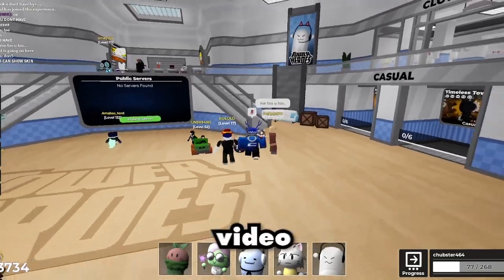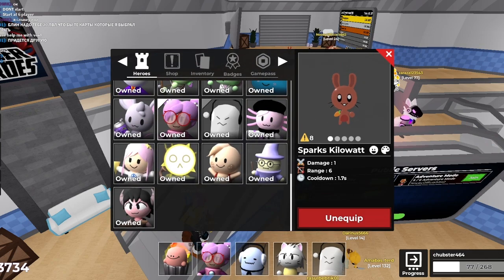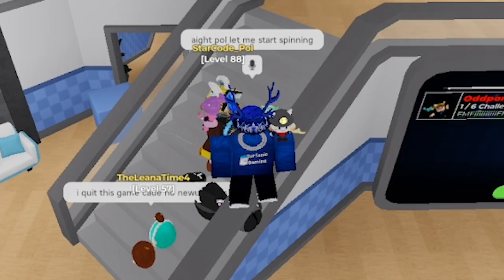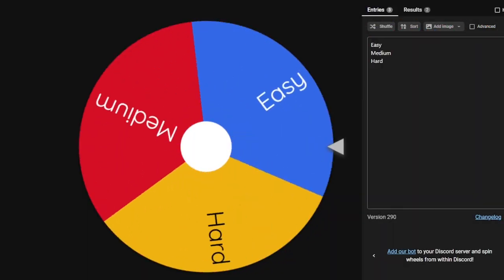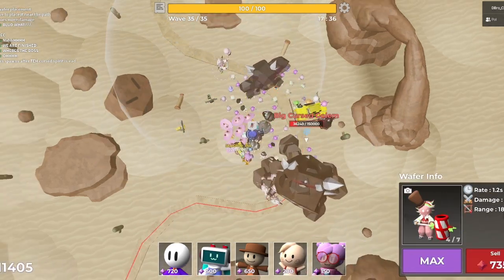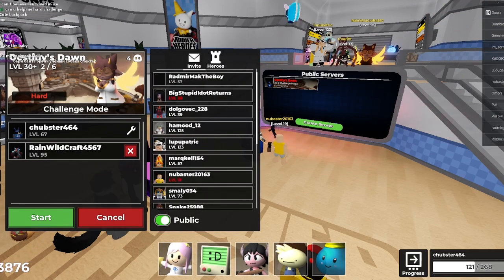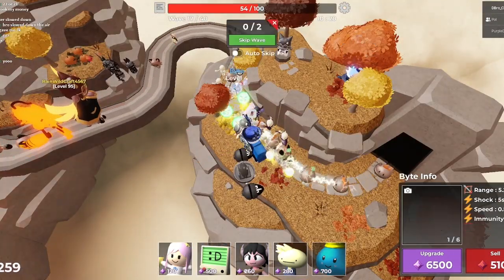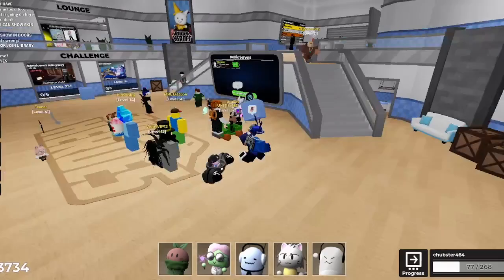I RANDOMIZED Tower Heroes and it's IMPOSSIBLE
Lowkey if you don't like the video I will find you. Yeah i'm talking to you.